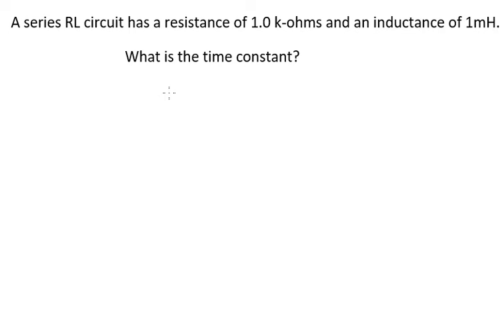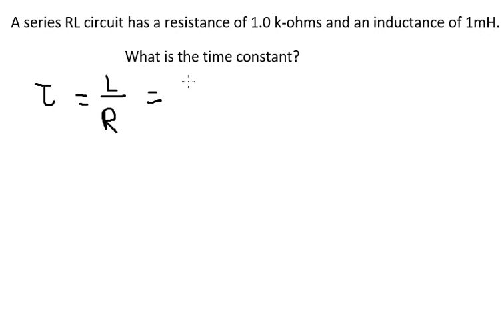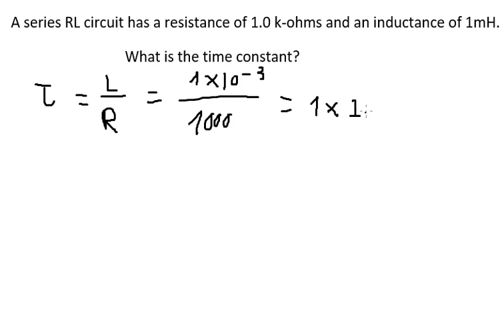A series RL circuit has a resistance of 1.0 k-ohms and an inductance of 1mH. Find the time constant